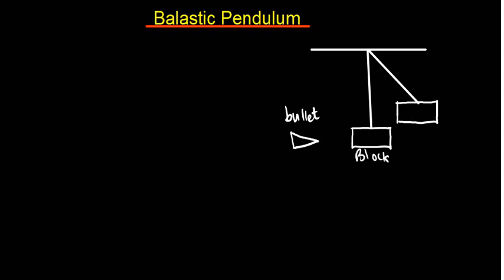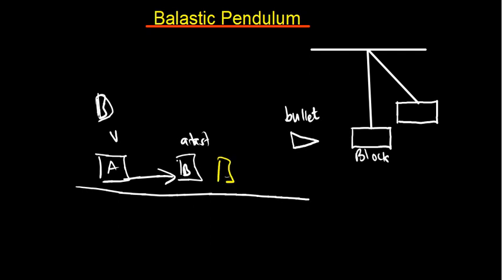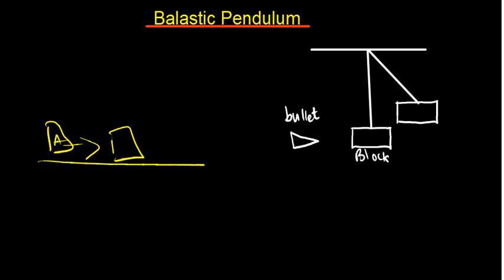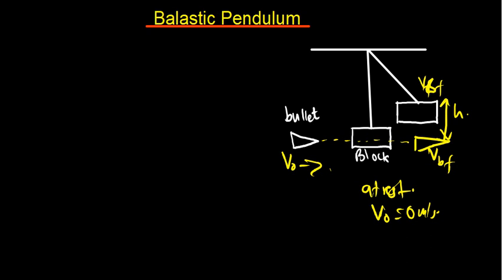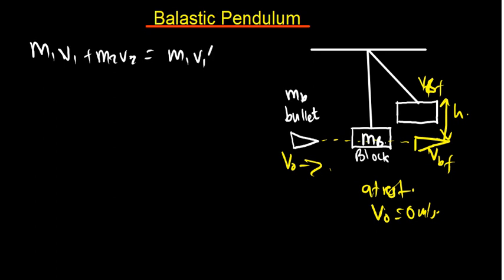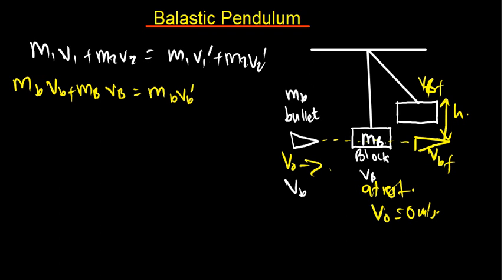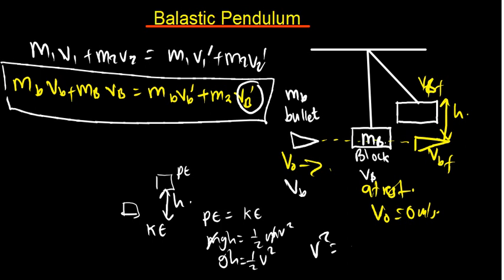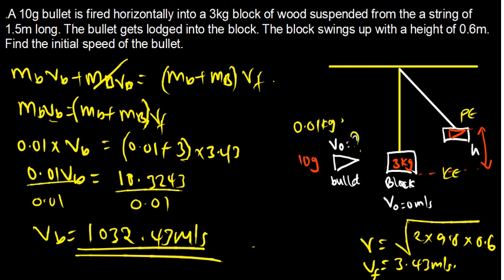Balastic Pendulum - Inelastic collisions | With practice questions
in this video we will review the concept of ballistic pendulum under linear momentum and colission.we will review the two important points which you need be familiar with .

For more videos on all other topics and consultations from tutors Register now.

Transcended Institute offers online lessons to students studying Natural Sciences and  A-level students taking MATHEMATICS, CHEMISTRY, PHYSICS AND BIOLOGY.